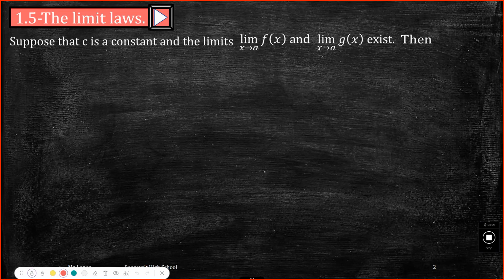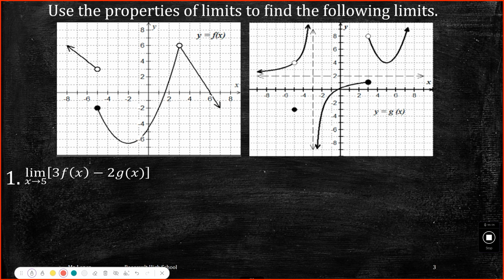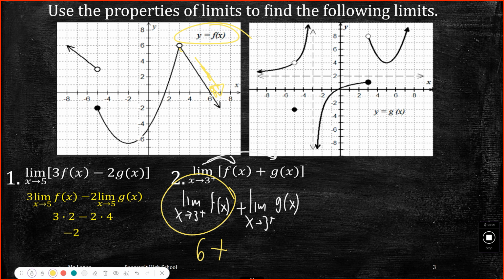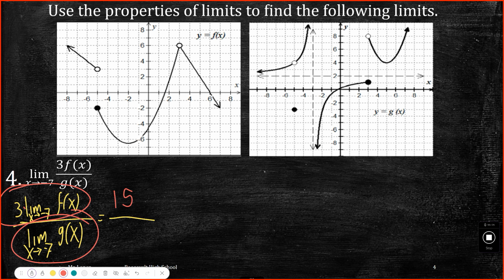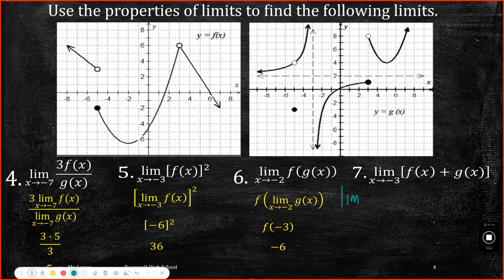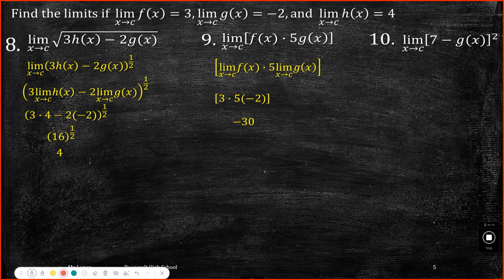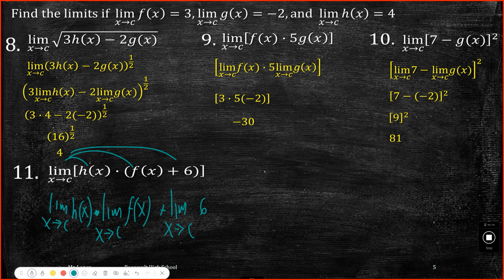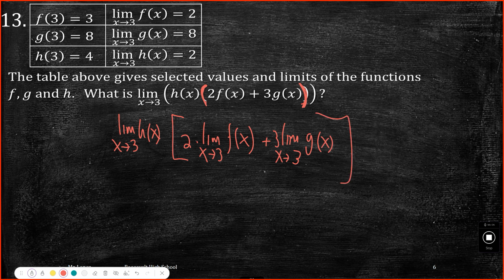Lesson 1 5-The Limit Laws